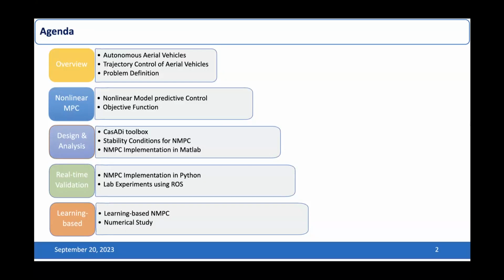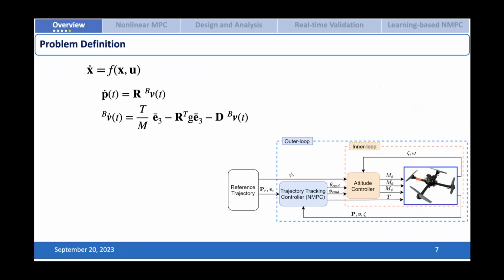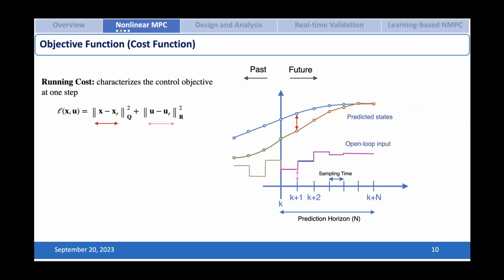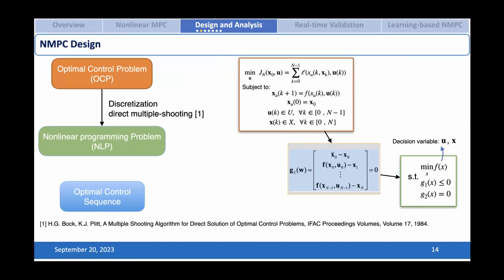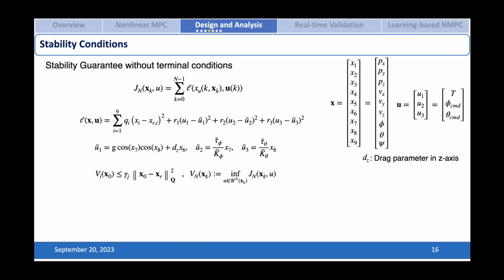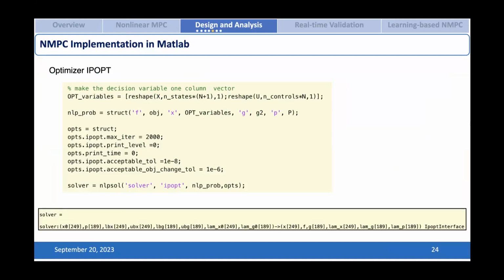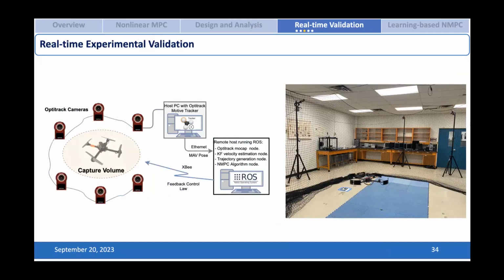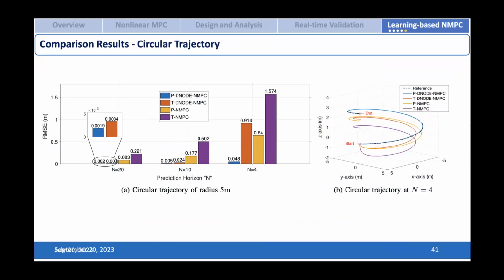IEEE NL TECHNICAL TALK by Mahmoud A. K. Gomaa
NONLINEAR MODEL PREDICTIVE CONTROL FOR AUTONOMOUS AERIAL VEHICLES: DESIGN, ANALYSIS, AND REAL-TIME VALIDATION

Nonlinear Model Predictive Control (NMPC) is an MPC variant that uses the nonlinear system model in its prediction. NMPC scheme has been recently used to control different autonomous mobile robots due to its capability to handle complex multi-input multi-output control problems
while addressing input and state constraints. NMPC showed promising stabilization and tracking performance, in addition to, impressive collision and obstacle avoidance performance. The control problem is formulated as an optimization problem with a predefined objective function, where the minimization of this function over a finite time horizon leads to the optimal control input values. This talk will (1) demonstrate the design of the NMPC scheme for an autonomous micro aerial vehicle (MAV), (2) provide the necessary conditions for stability guarantee of the closed-loop system, and (3) present the implementation of the control scheme on MATLAB using CasADi toolbox and present the real-time experimental implementation using Robot Operating System (ROS). Eventually, the presentation will highlight the possible directions to extend the given NMPC schemes for learning-based models.

About the presenter: Mahmoud A. K. Gomaa received the B.Sc. degree (Hons.) in mechatronics engineering from Helwan University, Cairo, Egypt, in 2011, the M.Sc. degree in systems and control engineering from the King Fahd University of Petroleum and Minerals (KFUPM), Dhahran, Saudi Arabia, in 2016, and the Ph.D. degree in robotics and control from the Memorial University of Newfoundland, St. John’s, NL, Canada, in 2021. He is currently a Post-Doctoral Fellow with the Intelligent Systems Laboratory, Memorial University of Newfoundland. His current research interests include nonlinear control and state estimation of autonomous mobile robots.

Follow us on X (Twitter)